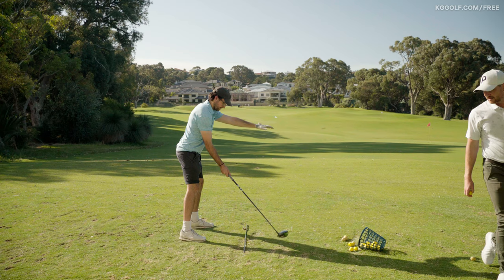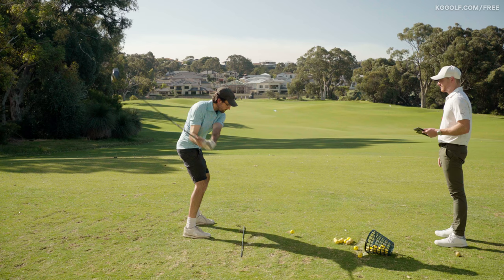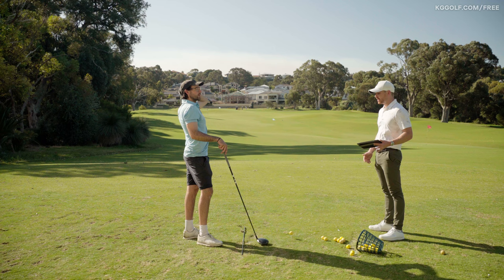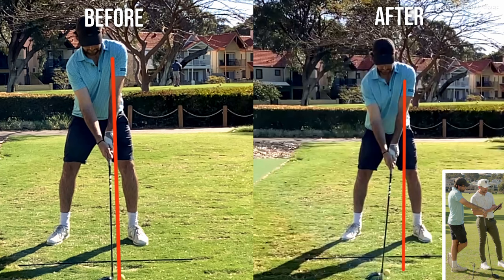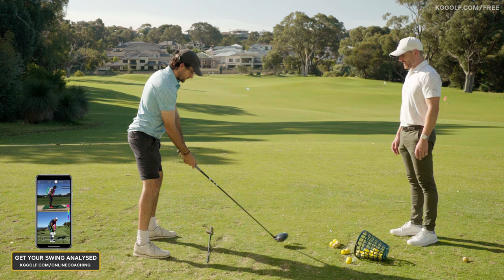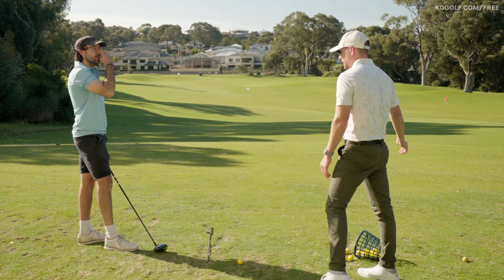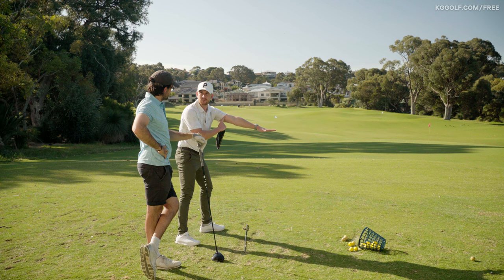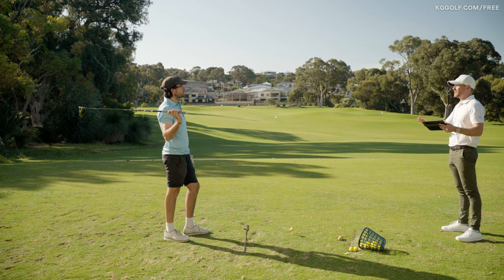How to Stop Pulling Your Driver | Live Lesson Part 2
In this video, Kerrod gives a driver swing analysis to a Low Handicap golfer who is struggling with pulls and pull cuts with his driver. Follow the process as Kerrod breaks down Dave’s swing and explains what causes a pull with a driver, how to stop pulling the driver, and the drills needed to get the ball more inline with the target.

Chapters ⛳
0:00 Introduction
0:30 Exaggerating the issue to pinpoint the problem.
1:30 1st adjustment drill to prevent pulling the driver.
2:40 Driving using the adjustment.
3:50 Reviewing the adjustment swing data.
5:15 How ball position affects midline position.
6:20 Adjustment to stop the driver pulling left.
8:00 2nd adjustment drill to prevent pulling the driver.
10:15 Driving using the adjustment.
11:00 Takeaway.

Hi! I'm Kerrod, an award-winning PGA golf coach and Pro Golfer.

Join me on a journey around the world as I collaborate with the brightest minds in the game to discover evidence-based strategies and tools that can help YOU improve your golf game.